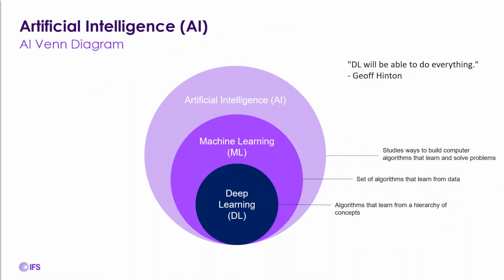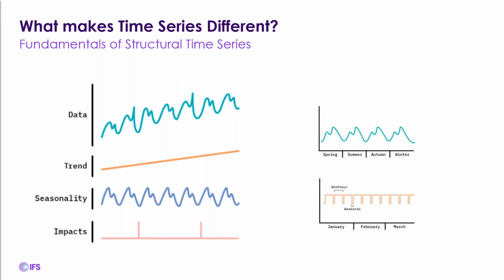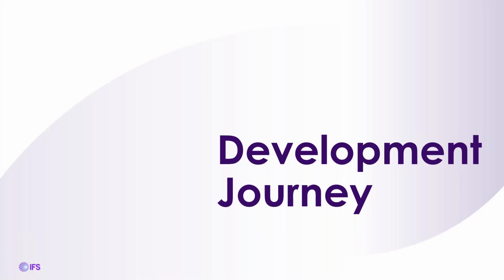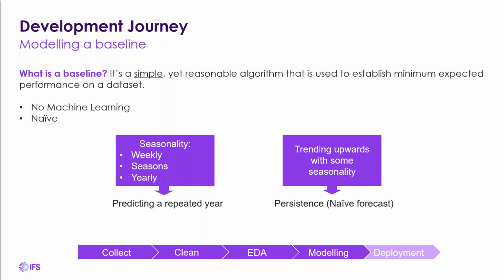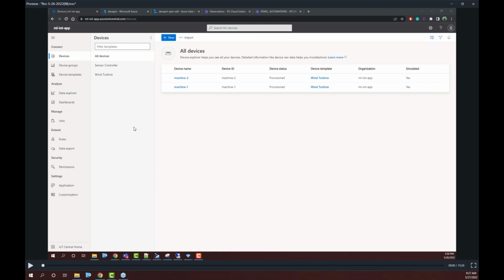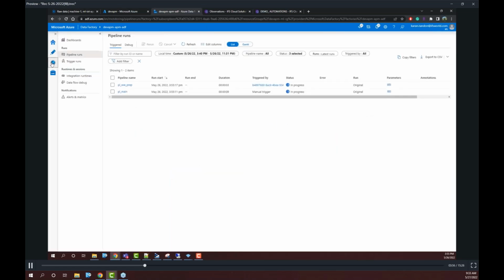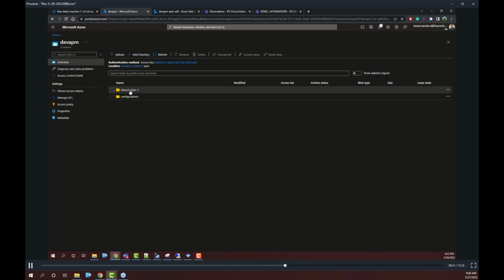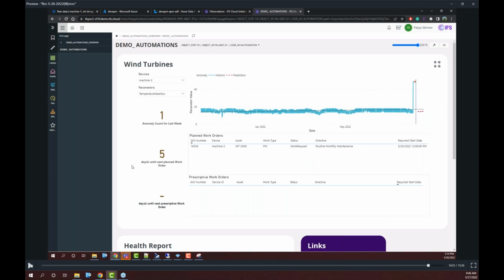Tech Talk Live: Artificial Intelligence in IFS Cloud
Justin Charbonneau, Data Scientist, Karan Tandon and Jayson Crasto, Data Engineers, present on Artificial Intelligence with IFS Cloud in action. They will demonstrate how they produce high quality Machine Learning models for Asset Performance Monitoring from inception to completion.

Agenda:

Overview
Artificial Intelligence
Application to the Real World
Development Journey
Delivering in Production

Presenters:
Justin Charbonneau, Data Scientist in IFS R&D Automation
Jayson Crasto, Data Engineer in IFS R&D Automation
Karan Tandon, Lead Data Engineer in IFS R&D Automation